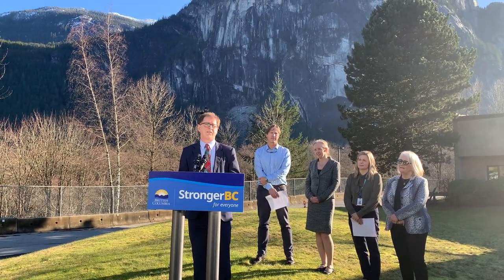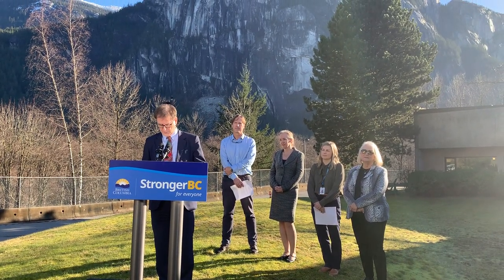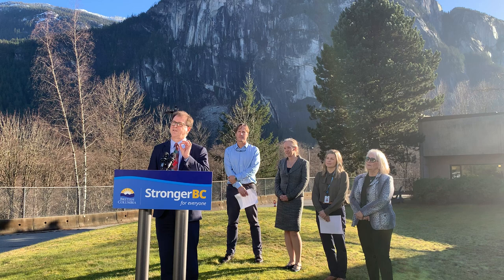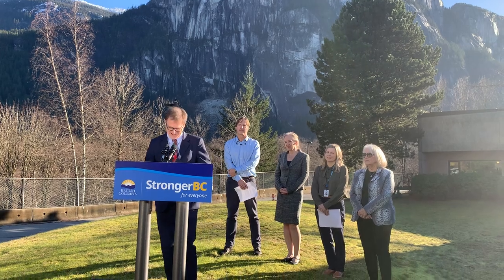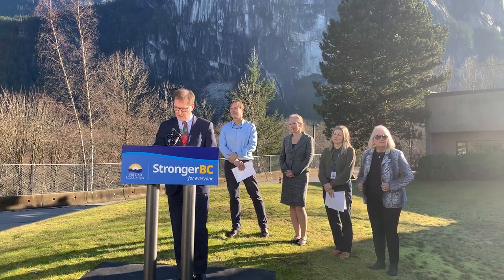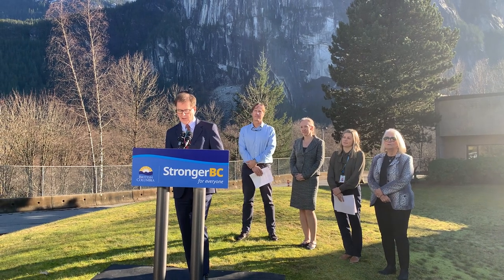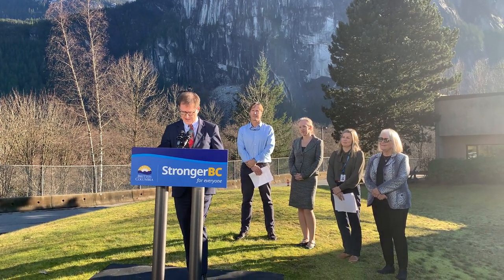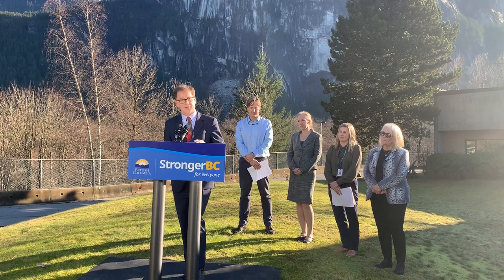Squamish CT Scanner raw announcement